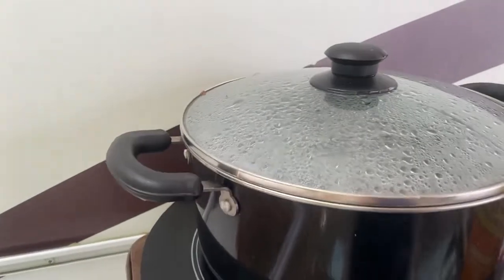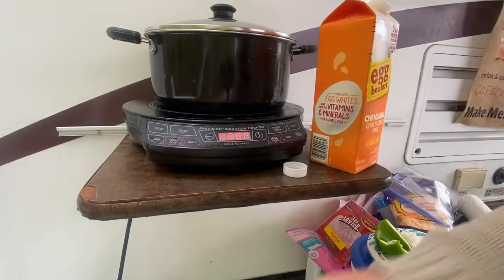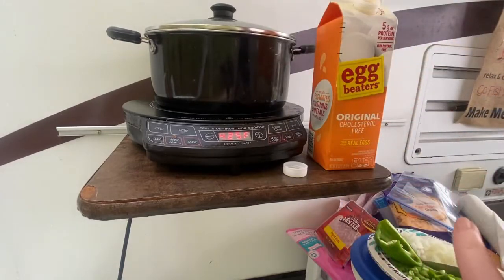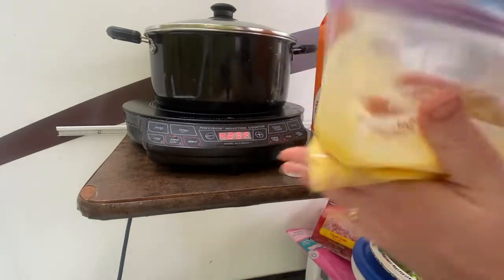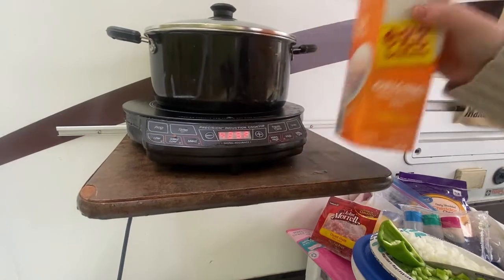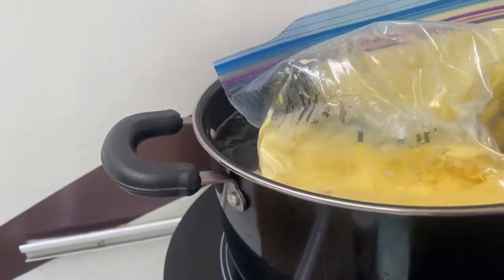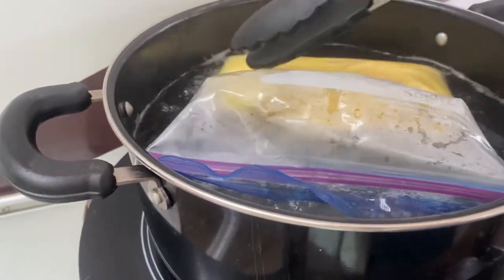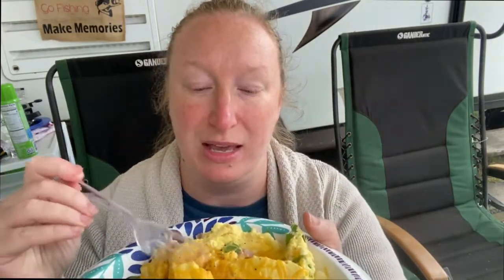Breakfast at Belle Isle State Park Omelets in a bag!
Hello everyone! In this video I am cooking an easy breakfast at Belle Isle State Park! (For a review of the park, I tried a new to me recipe, Omelets in a bag! Place your omelet ingredients in a freezer bag and add to some boiling water. It is the perfect make ahead meal and super simple to just drop in!